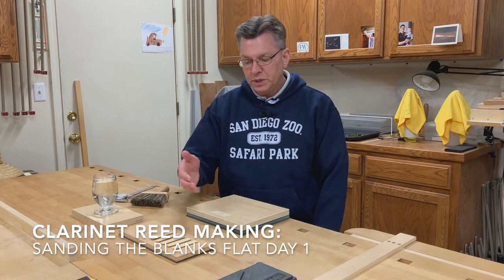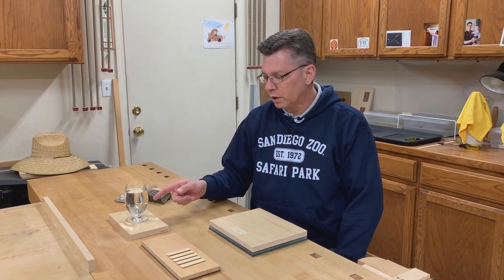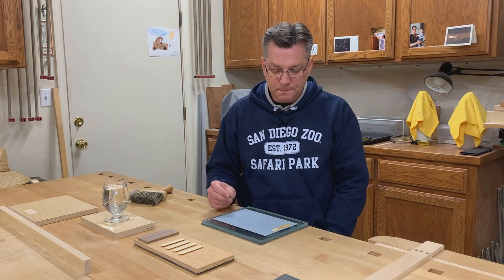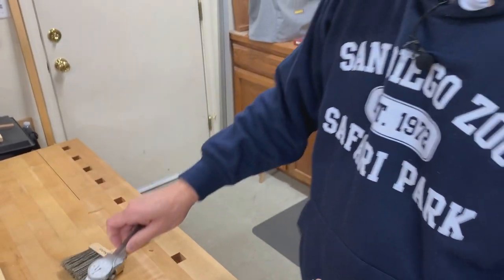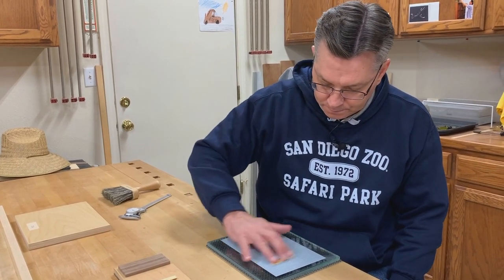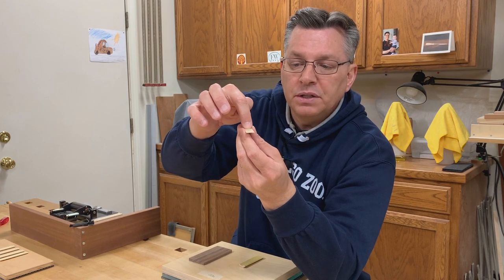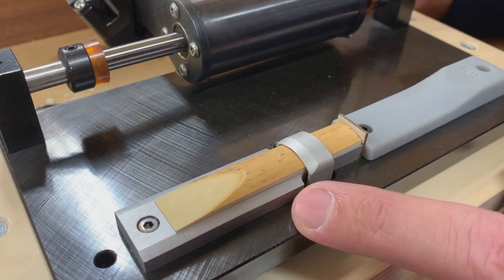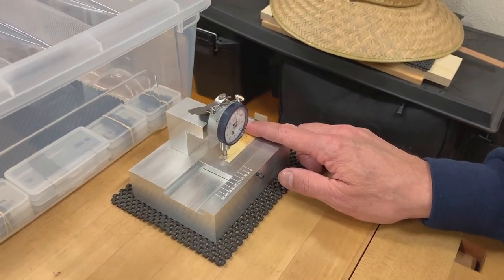Clarinet Reed Making: Stage 3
In this video, I discuss 1. The Process of Sanding the Blanks to Final Thickness, 2. Sanding the Sides of the Blanks, 3. Profiling the Blanks, and 4. Trimming the Reeds.